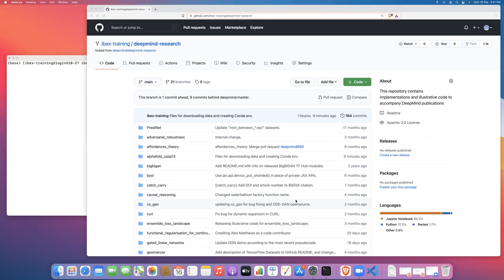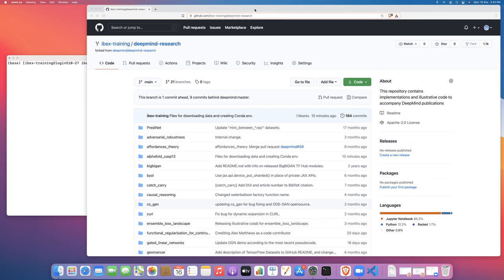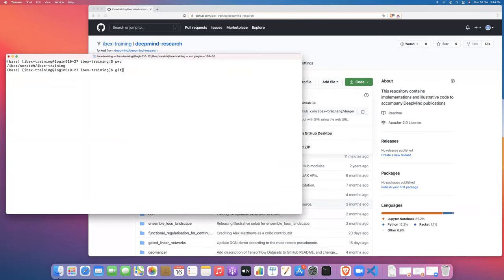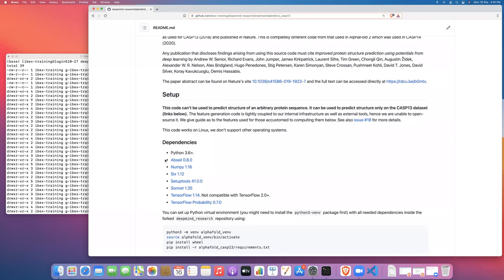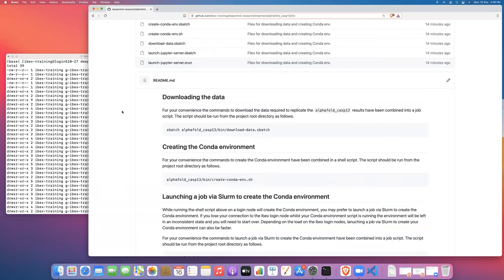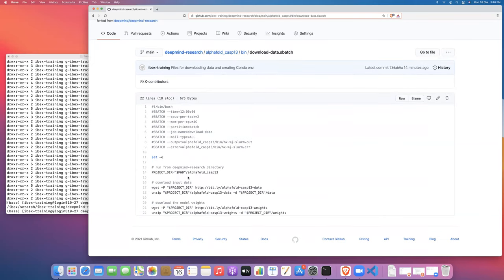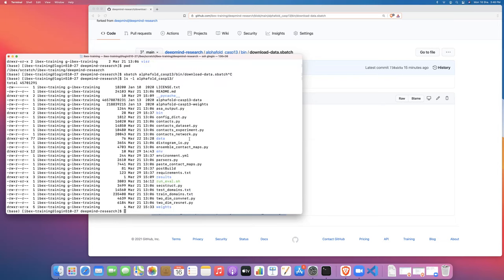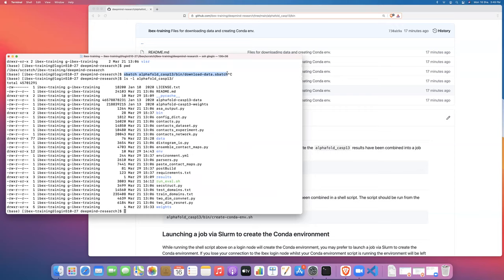Downloading the data to replicate DeepMind's Alphafold results on Ibex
This is the first in a series of videos on how to replicate DeepMind's Alphafold results on Ibex. In this video I walk you through the process of downloading the input data files and trained model weights necessary to replicate the Alphafold results.

I have forked the official DeepMind research repository on GitHub in order to add files and make necessary changes to run the code more effectively on Ibex.